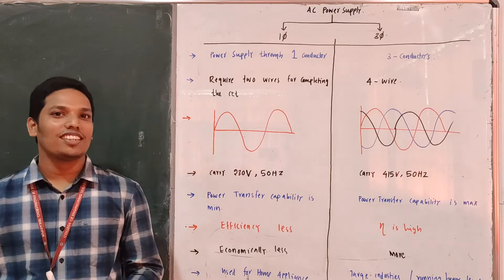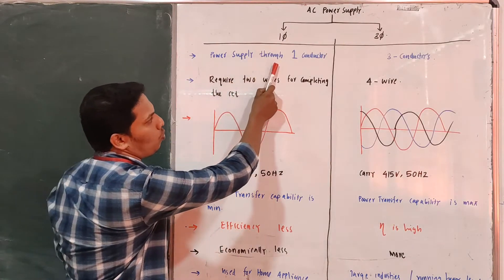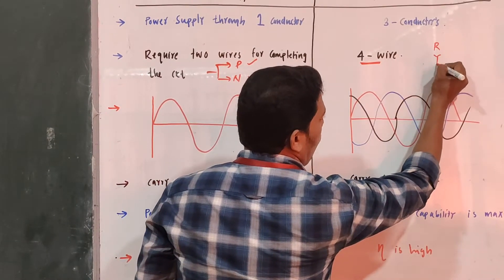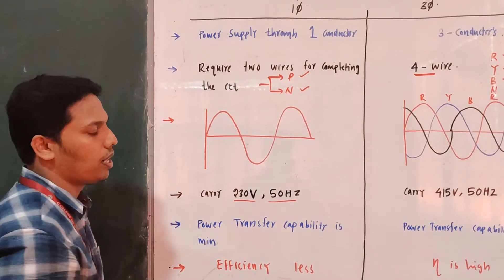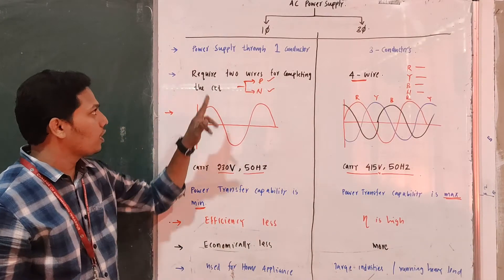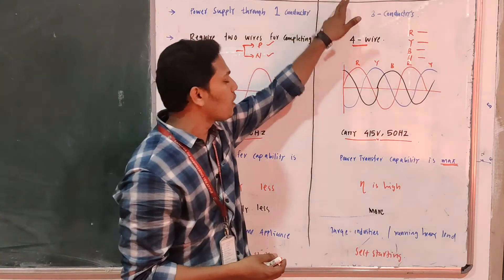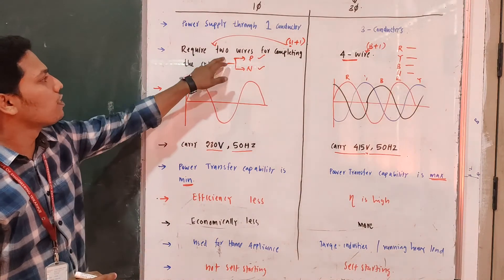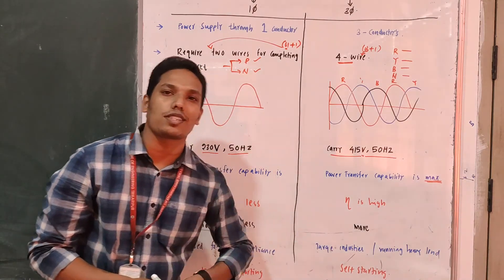Comparison Between Single phase and Three Phase system